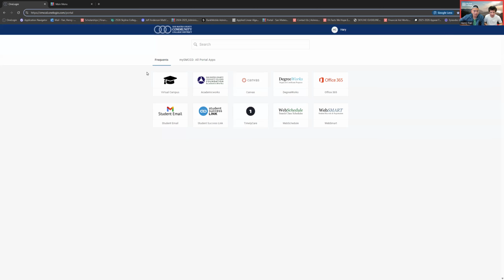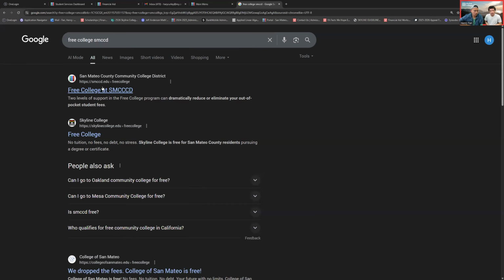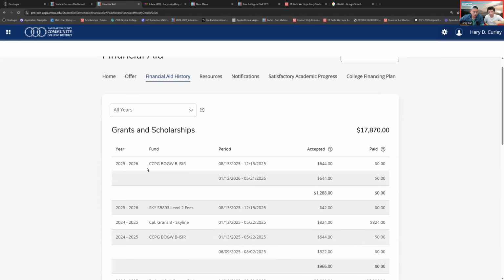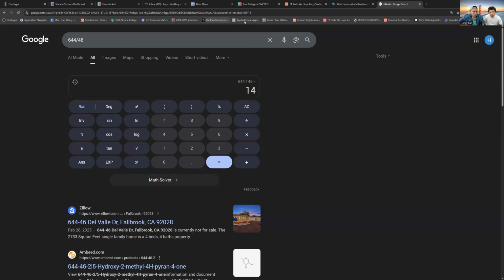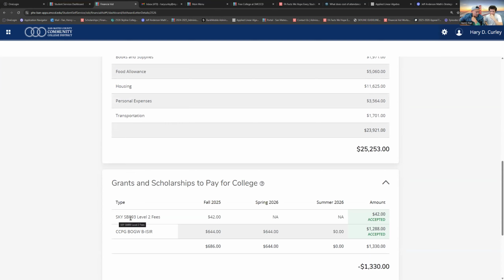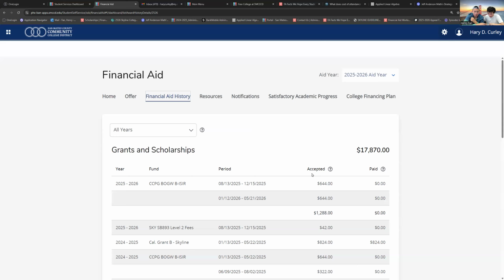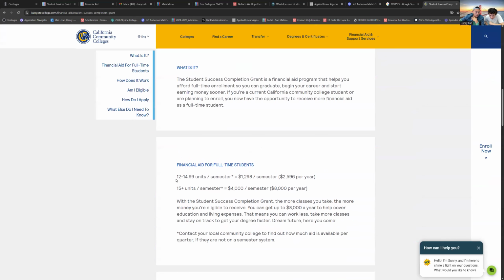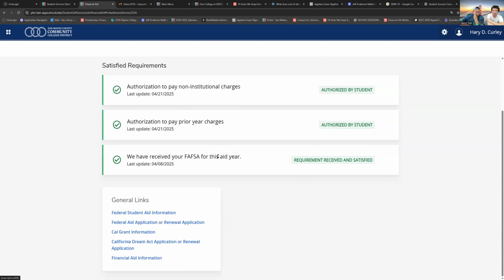How to Understand your FinAid Student Portal